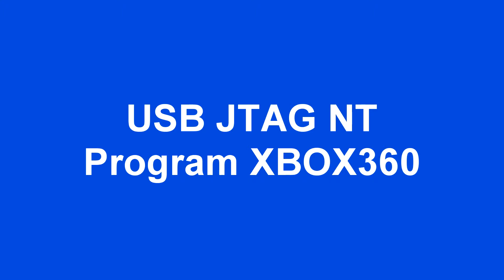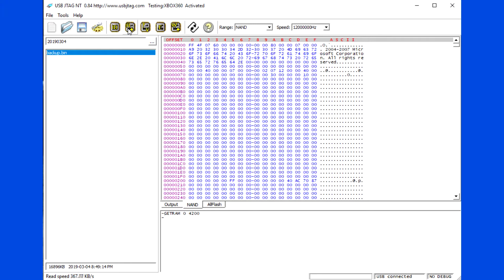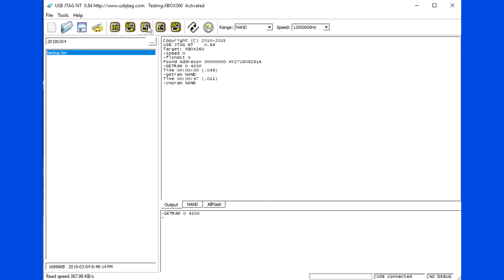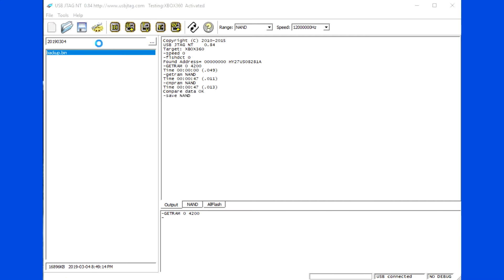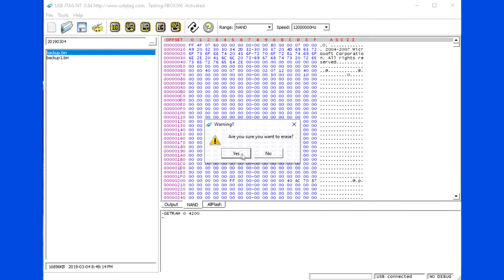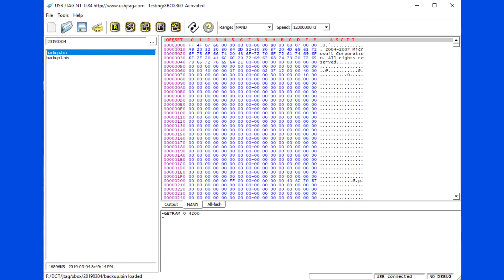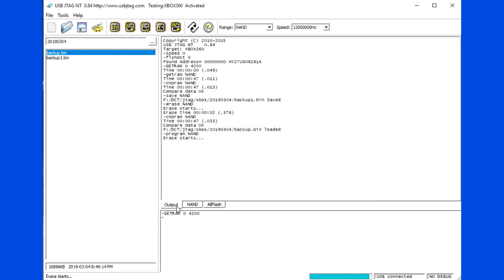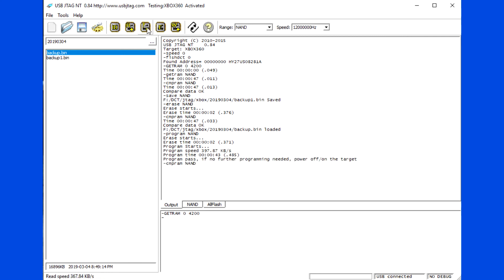xbox360 programming with USB JTAG NT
This video is redo it for youtube to get better quality.
Read speed 368KB/s. Write speed  397KB/s.